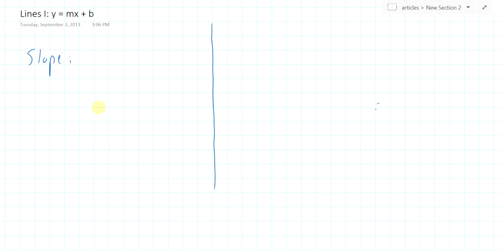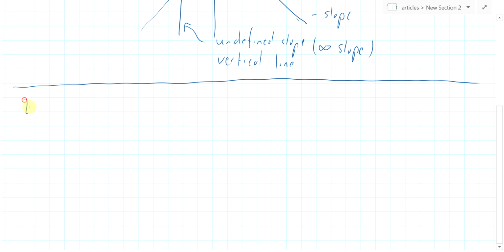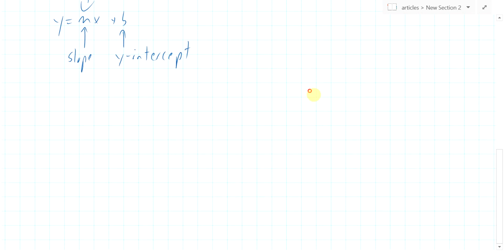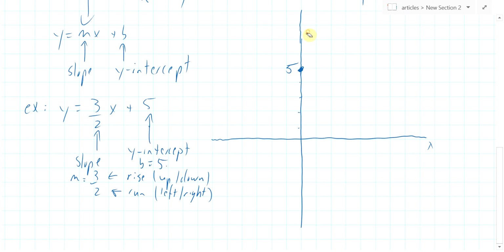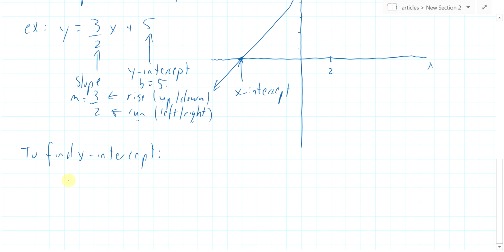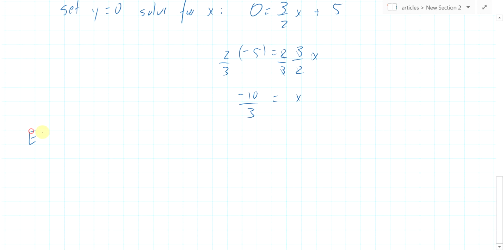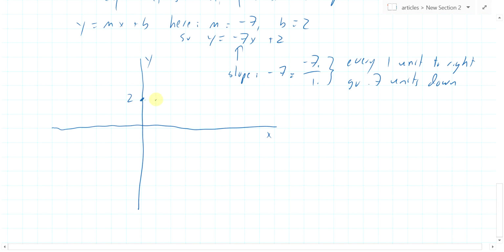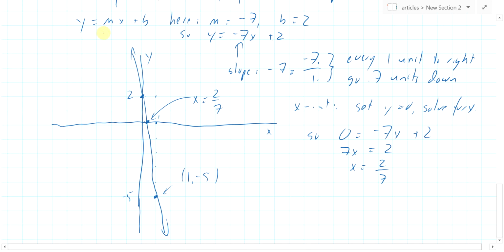Lines I: Slope Intercept Form